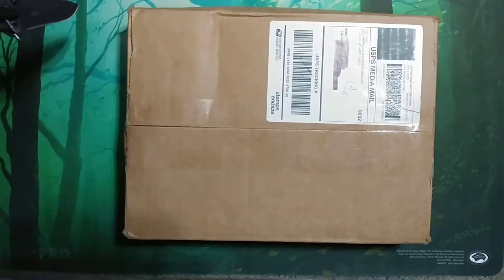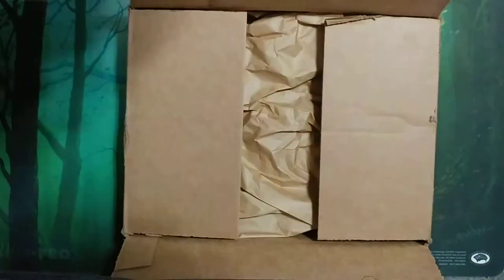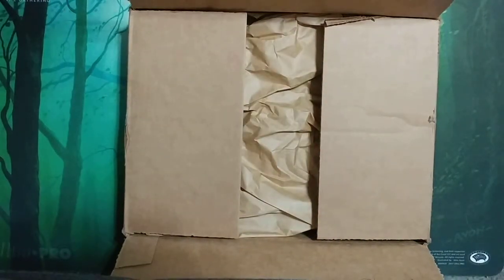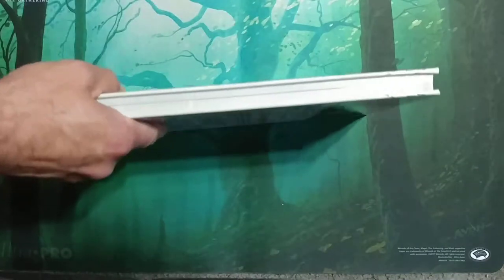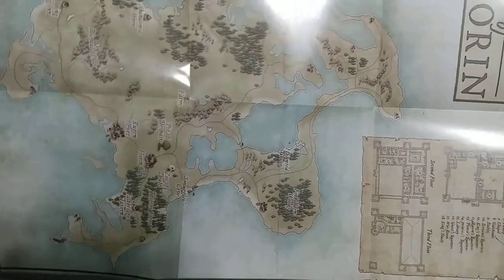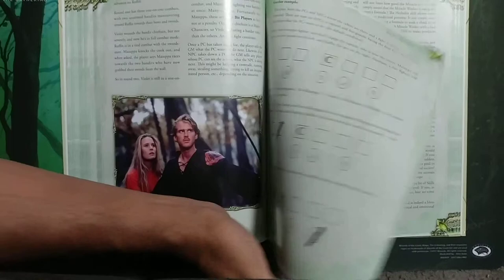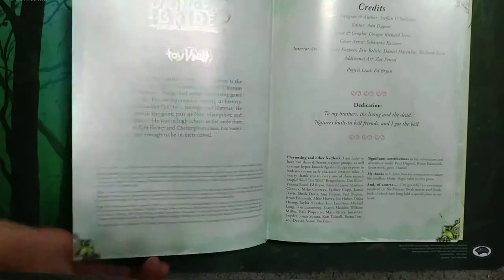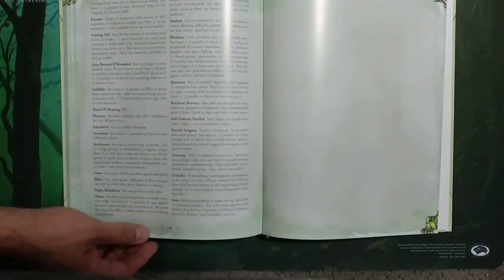Unboxing The Princess Bride RPG from Toy Vault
Unboxing and first look at the Princess Bride RPG by Steffan O'Sullivan, complete with poster map of Florin!